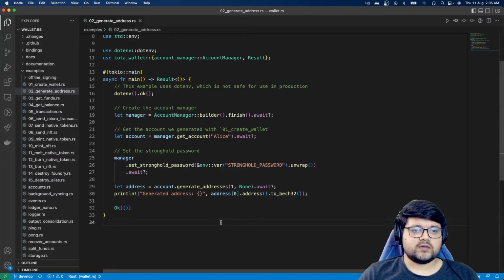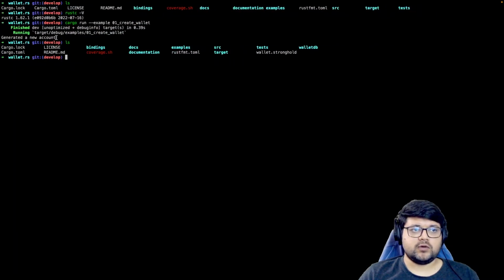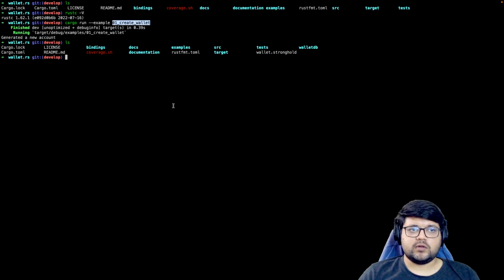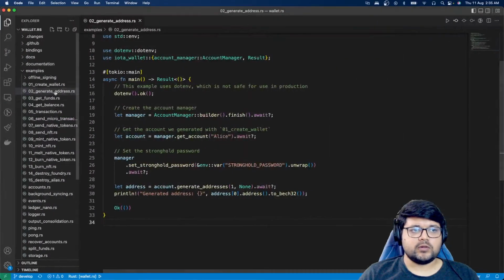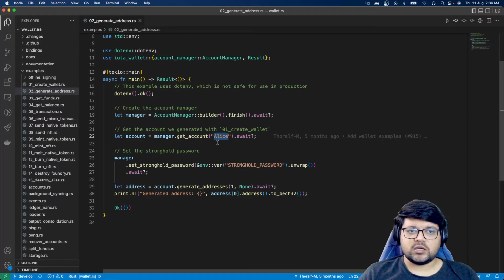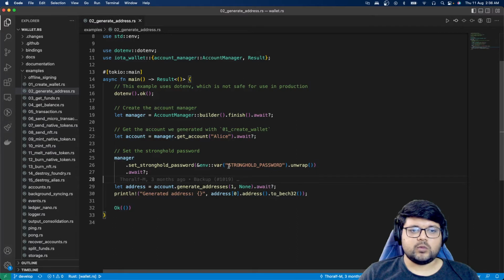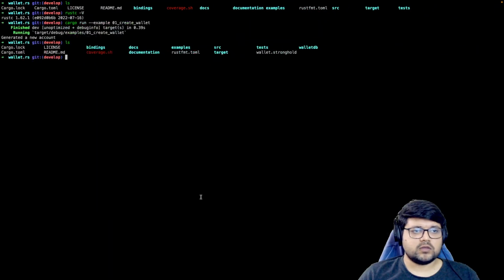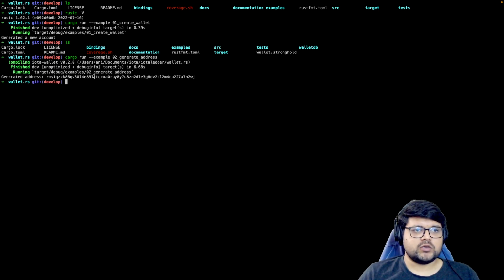Tutorial - Wallet Lib Rust Part 2 - Generate Address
In this second Wallet Lib Rust Tutorial, Kumar Anirudha walks through generating addresses.